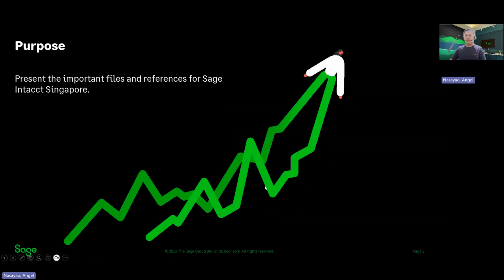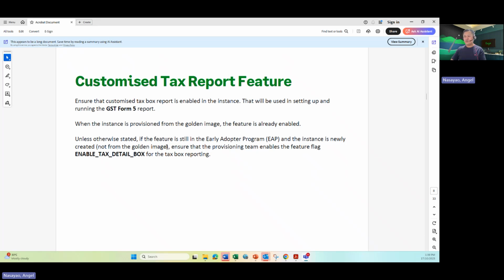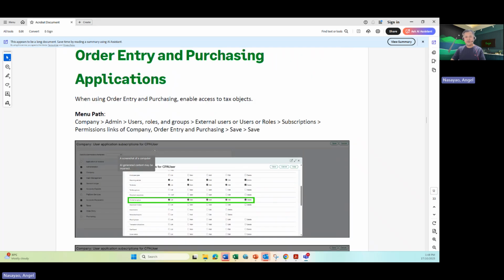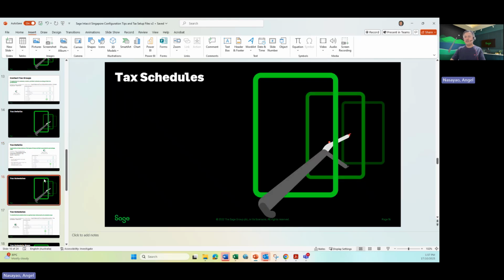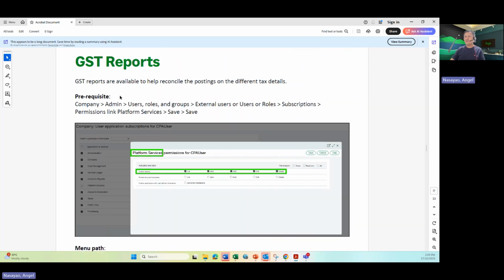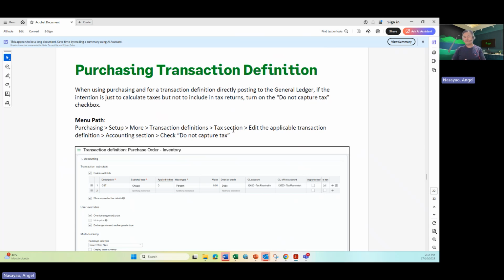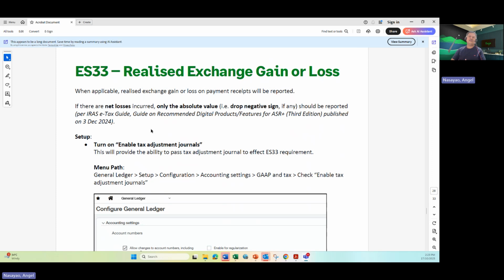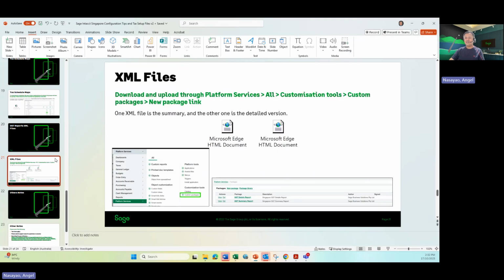Sage Intacct Singapore Tax Setup & Config Tips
Sage Intacct SG Tax Golden Image